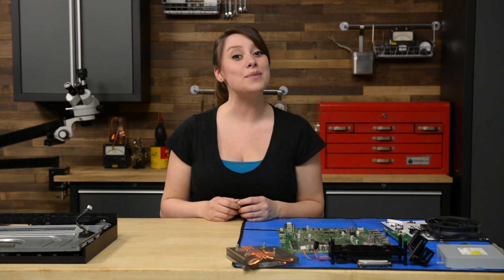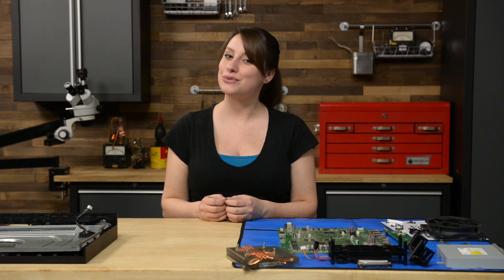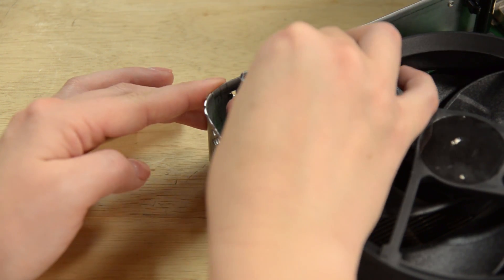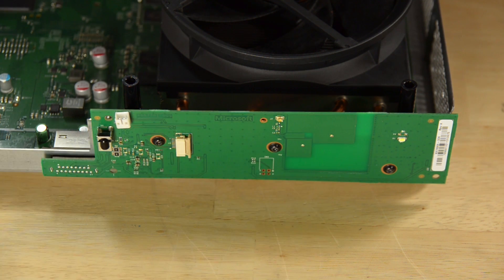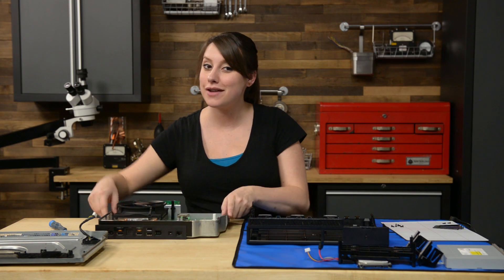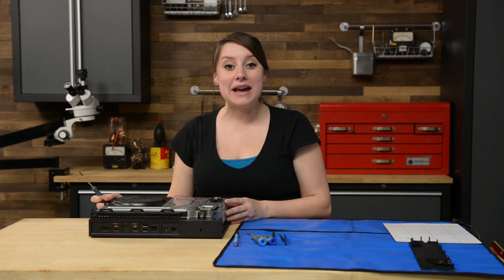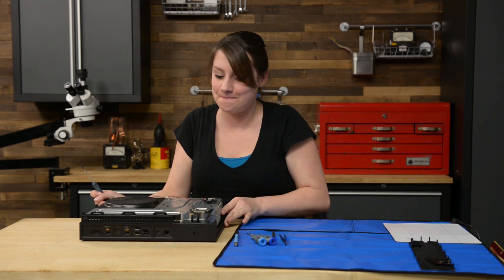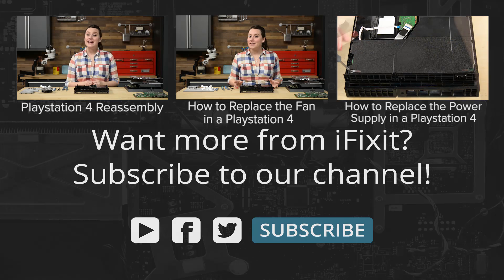XBox One Reassembly!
HI I’m Gwendolyn with iFixit and today I’m reassembling the Xbox One. I have a few tips and tricks for you today but make sure you also refer to the step by step guide appropriate to your repair,  when you do your reassembly. For this particular reassembly video, I’ll be working backwards on the Motherboard replacement guide. Lets get started!